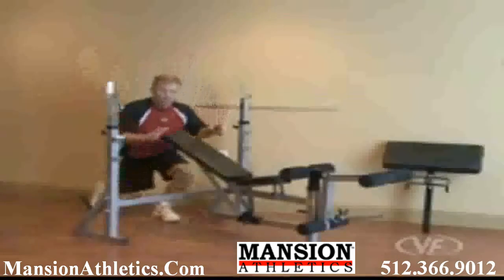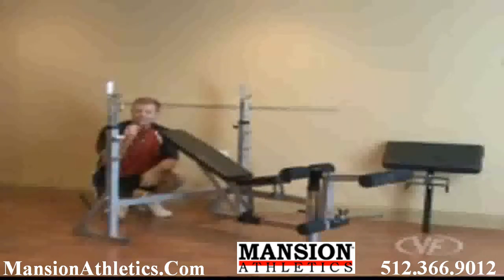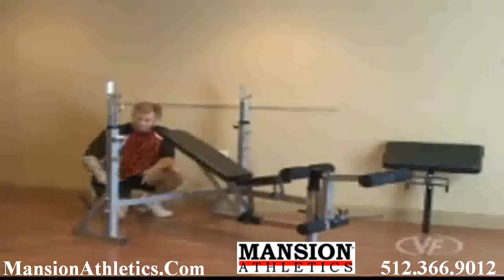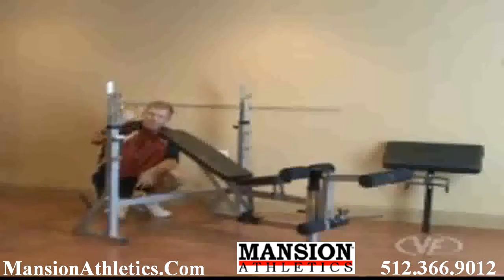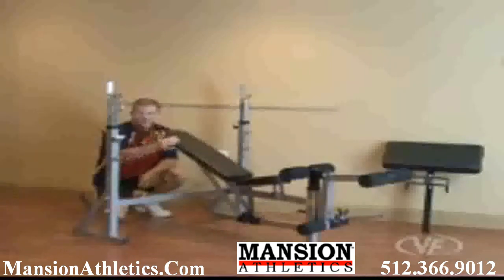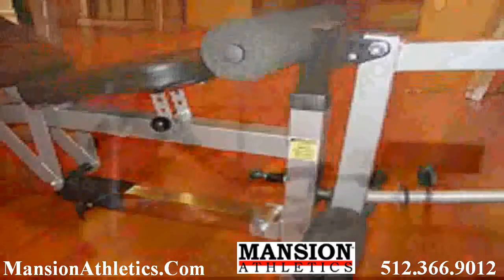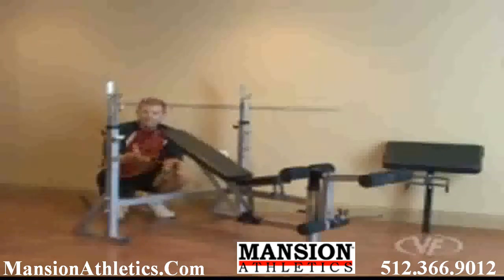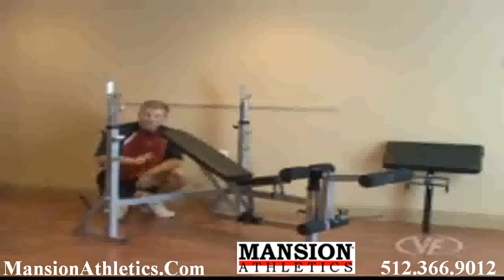Valor Fitness BF-37 Olympic FID Bench Press - Mansion Athletics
FID Olympic Bench - Exercise and Fitness- Mansion Athletics